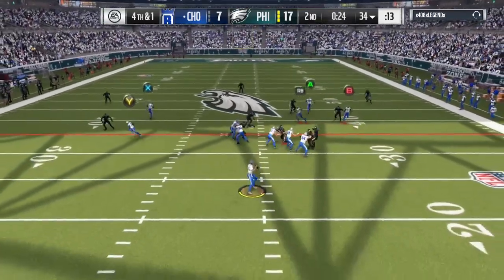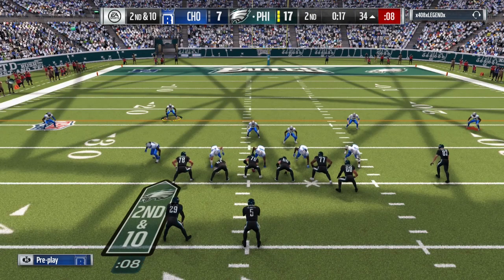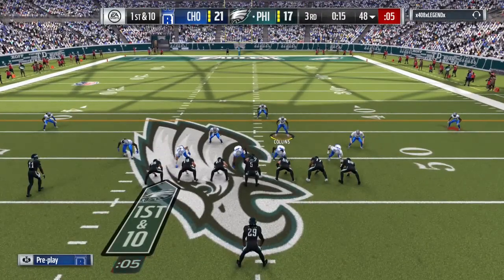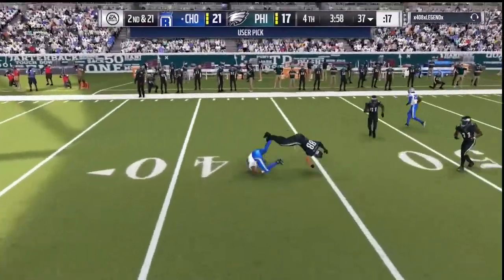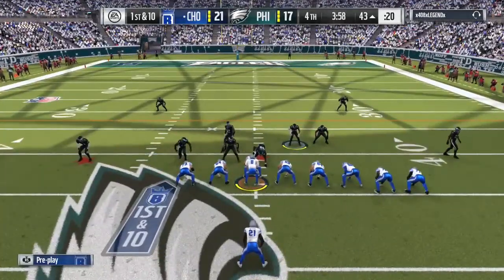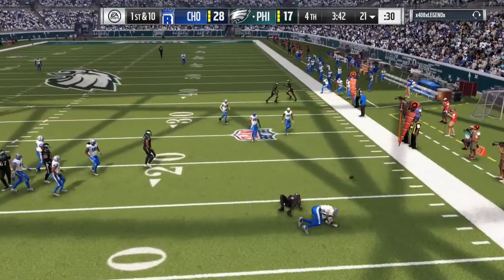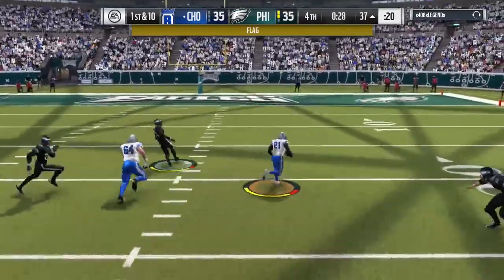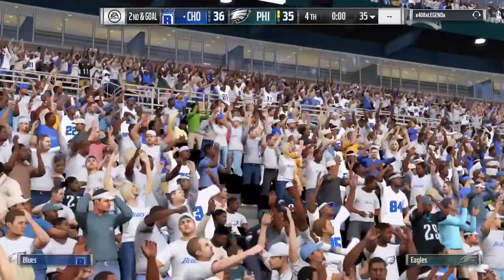Marcus Peter The Best Corner In The Game? | Madden 17 Ultimate Team Gameplay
Marcus Peters Makes Plays After Play! Dude Is A Stud He Makes Another HUGE Play In The Game! Is He The Best CB In The Game?